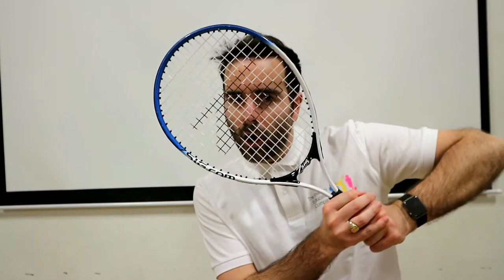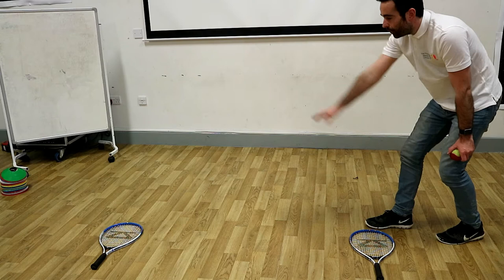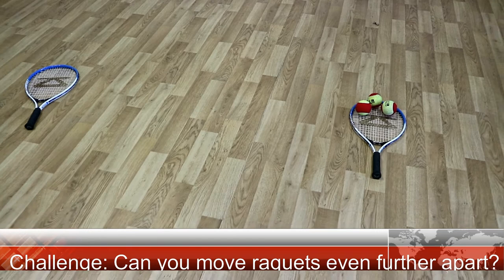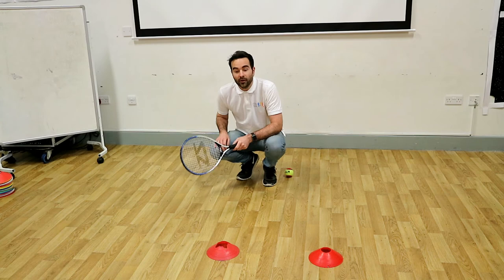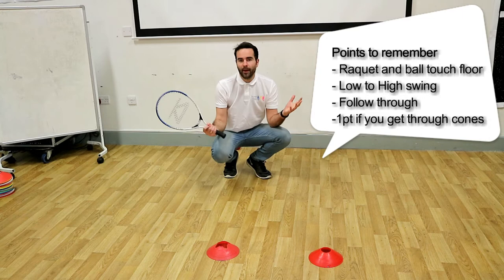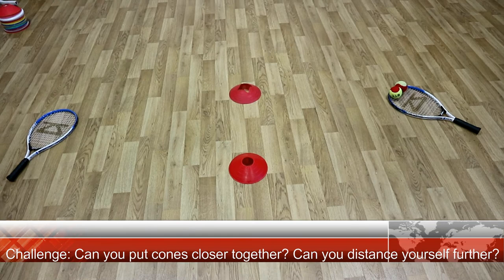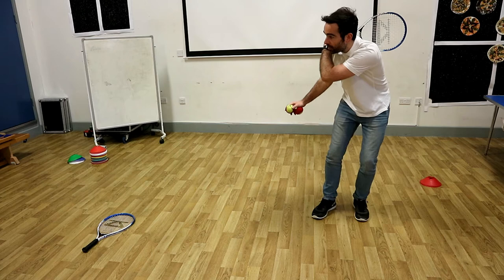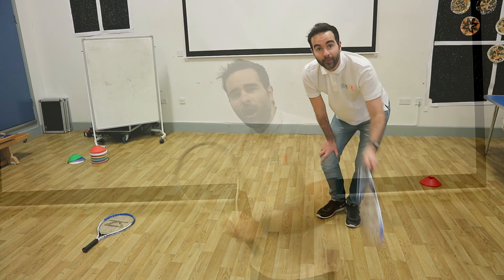How to develop your Tennis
Some great tennis drills you can play. Find a flat surface and practice your technique. You can do these drills by yourself or with friends. Practice will improve your accuracy.